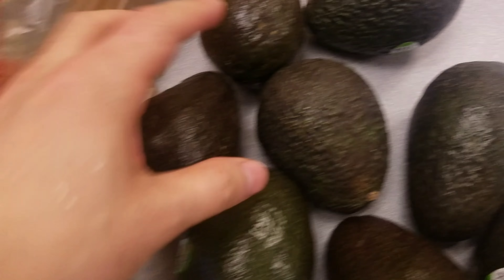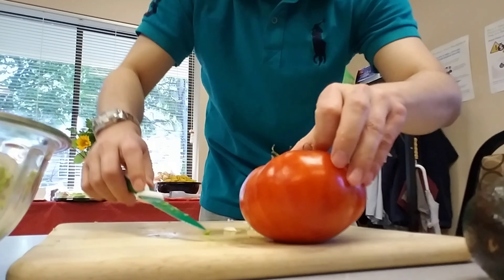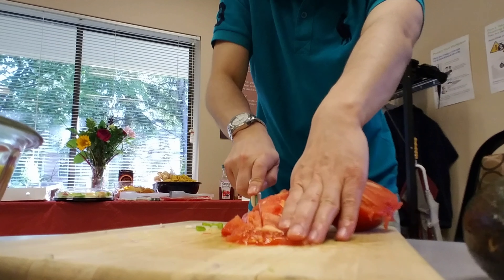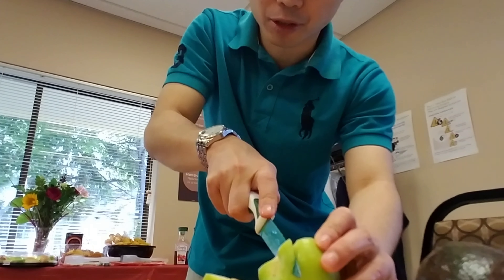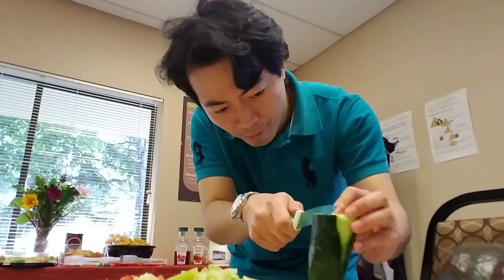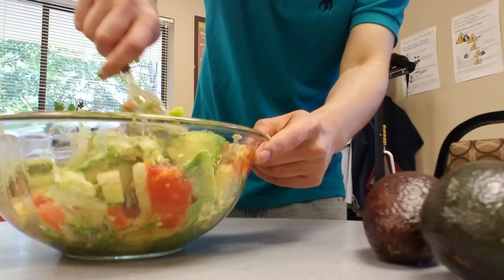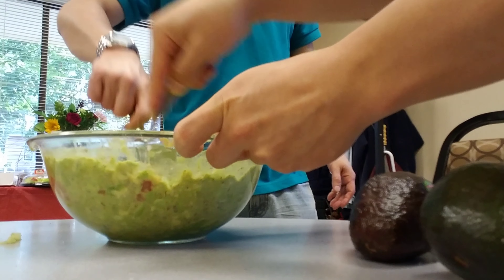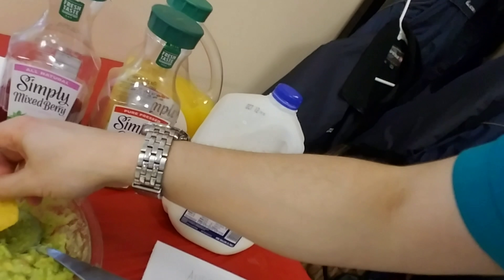Making Guacamole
simple guacamole recipe- just pick fresh avocados and vegetable